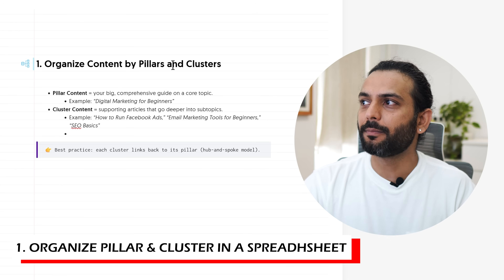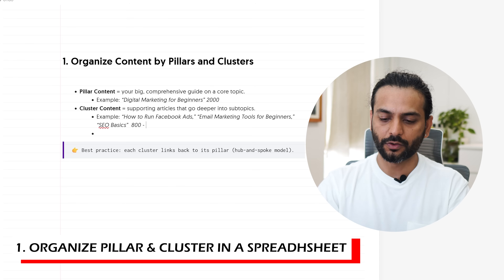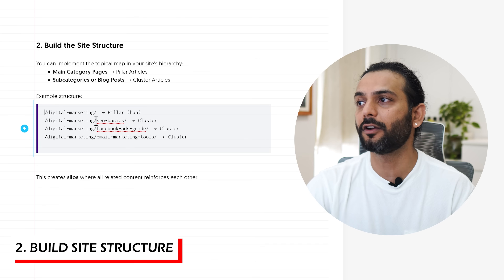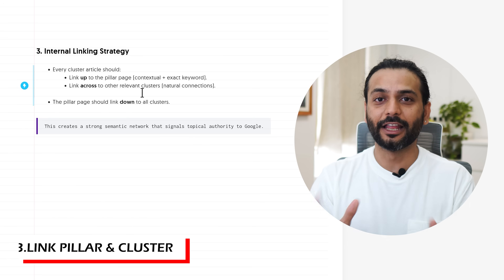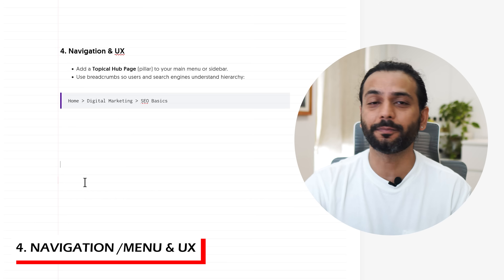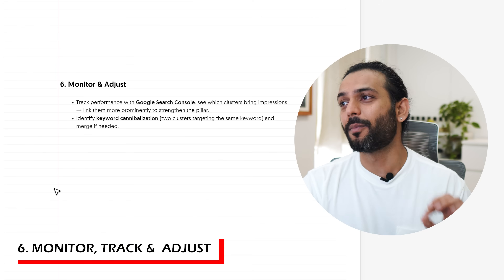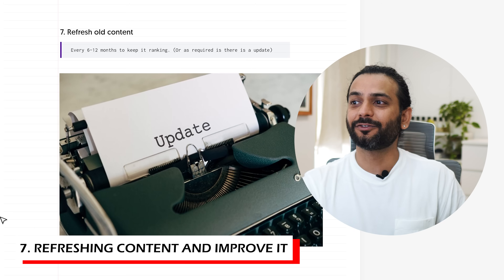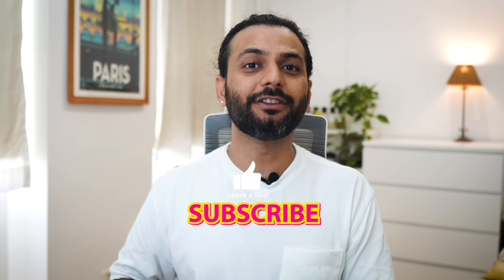Implement Topical Authority Map (EEAT) in 7 steps! (Topical Authority - Part 4)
In this video, I explained that how to implement topical maps on website in 7 steps. I explained the organization and creation of topical content, pillar and cluster posts.
add the pillar content first and then slowly keep adding the cluster content and keep interliking all pillar cluster don't he website.

👉Prompt is provided free in all the videos above

📊 Submit Your Website for a Free Audit